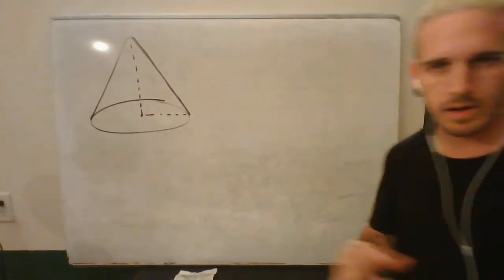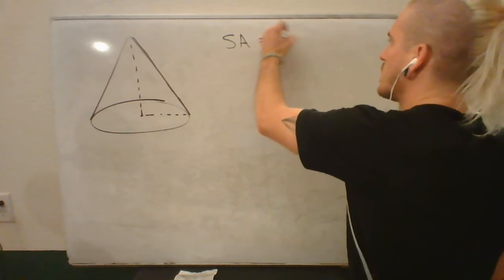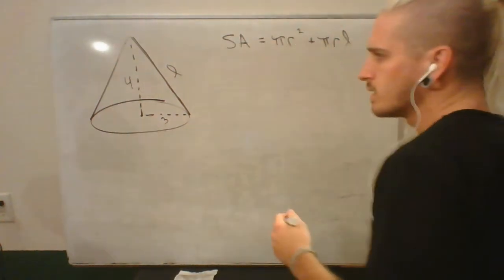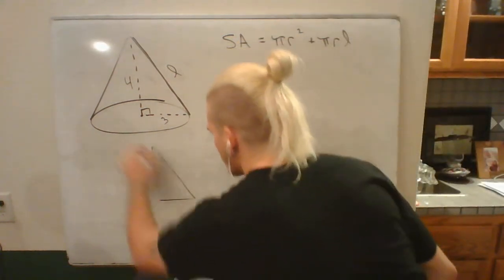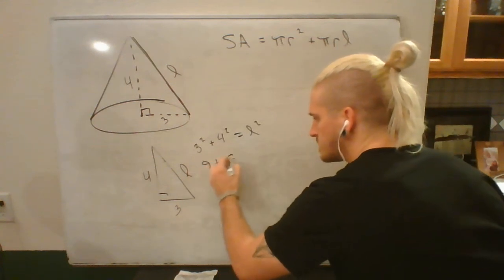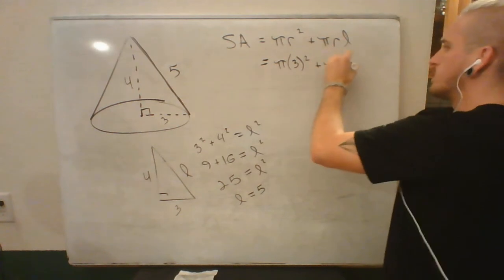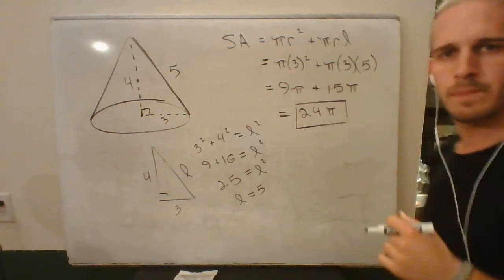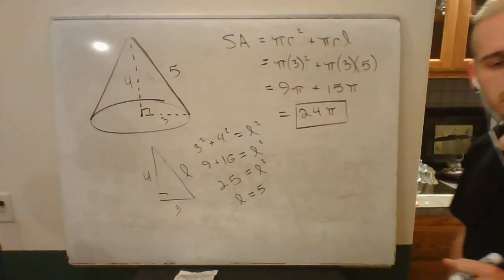Surface Area of a Cone